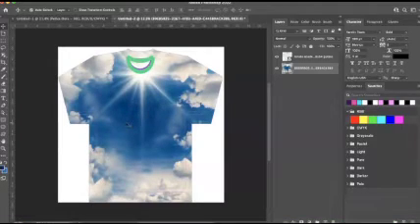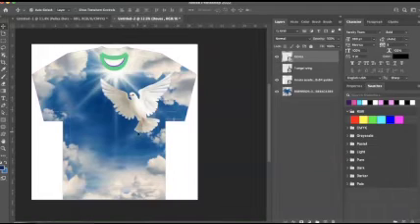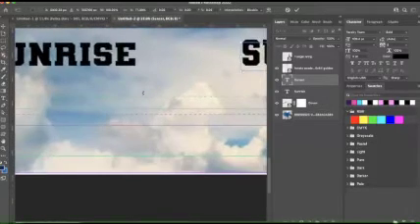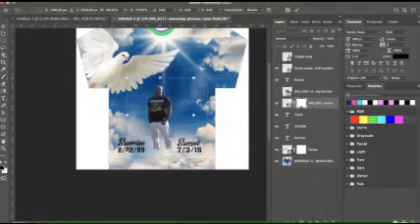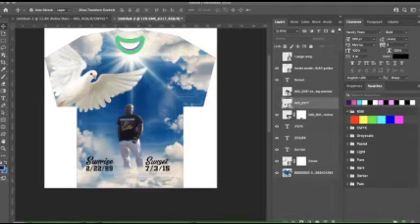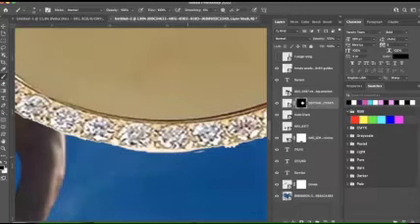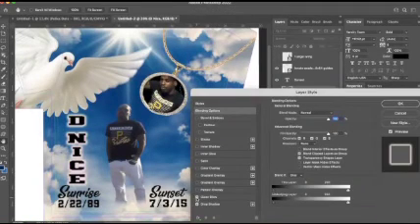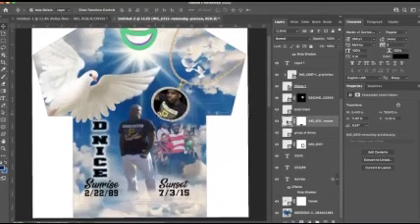Memorial Shirt using Photoshop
Join Rose Kreations Sublimation Blanks and More on Facebook to learn more!